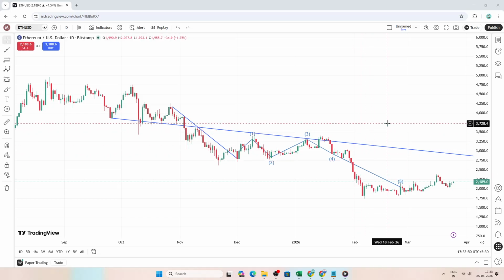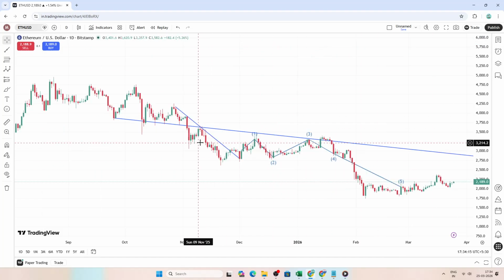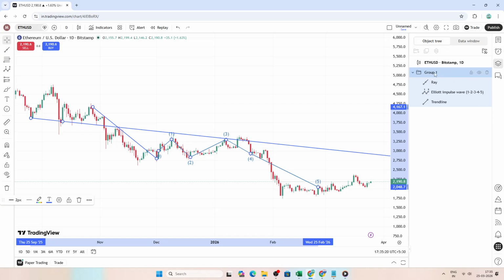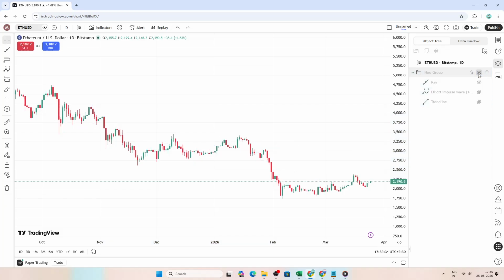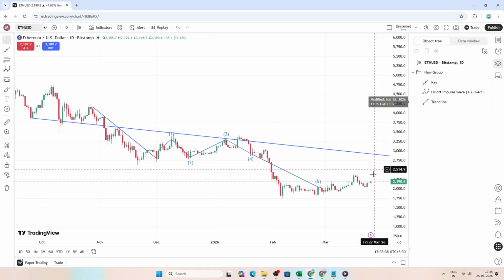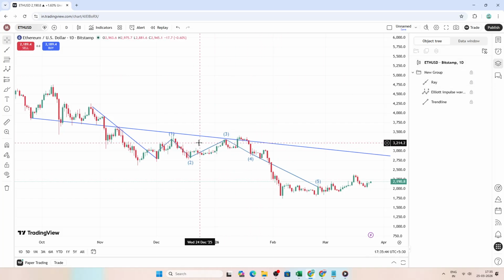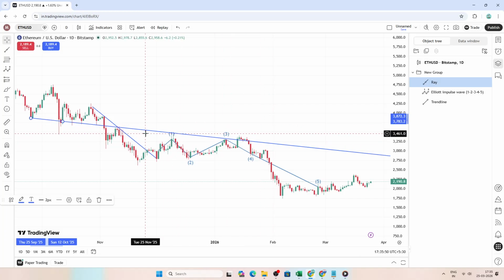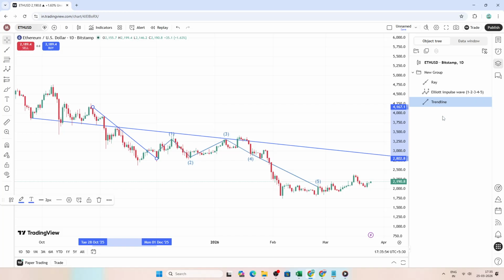How To Group Drawings Using Object Tree In Tradingview (Step By Step)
Learn how to group drawings using the Object Tree in TradingView to improve your charting workflow and technical analysis organization. This TradingView tutorial covers the essential steps to manage multiple drawing tools so you can keep your trading setup clean and professional.

Topic cover in this video :
Tradingview object tree grouping, how to group drawings tradingview, tradingview object tree tutorial, tradingview drawing organization, group drawings in tradingview, tradingview object manager, tradingview layers management, tradingview grouping shapes, tradingview how to manage drawings, tradingview object tree explained, tradingview tutorial for advanced users, tradingview object tree usage